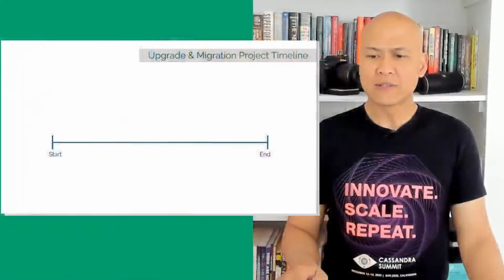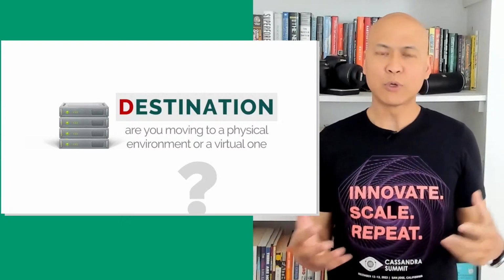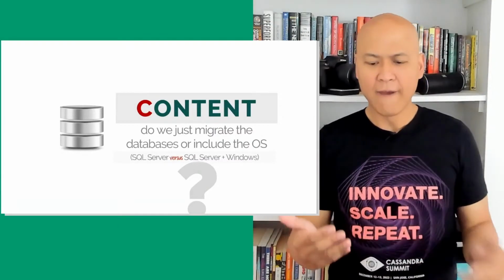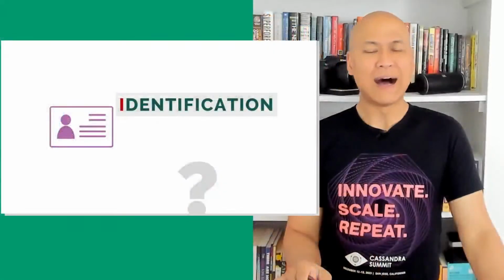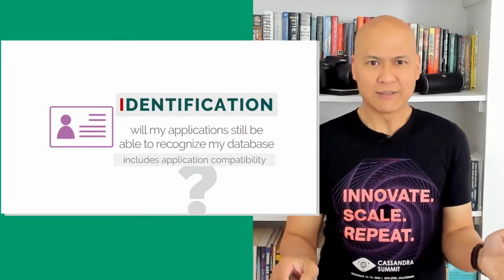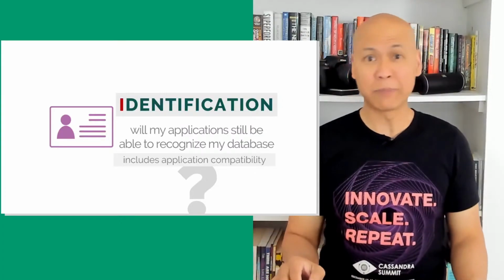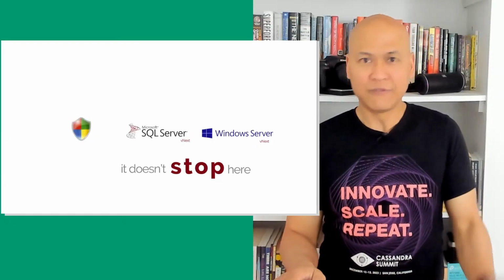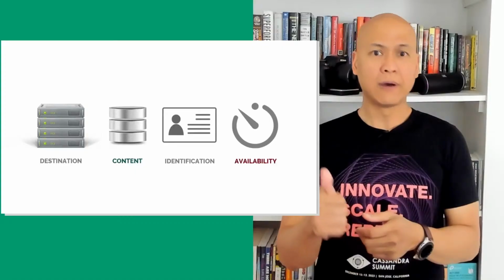Upgrade & Migration Considerations for SQL Server High Availability Solutions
With the upcoming release of SQL Server 2025 and the end of mainstream support for older versions, customers are preparing to upgrade to whatever latest version they can work with.

If you have existing SQL Server high availability solutions in place, proper planning and consideration have to be made before you do any kind of upgrade and migration. That's because upgrading and migrating high availability solutions come with their own set of problems if you're not prepared for them.

Besides, your databases are highly available for a reason. And there's an expectation to keep them that way - even during an upgrade and migration. The goal is to minimize downtime during the maintenance window while you perform the upgrade and migration.

This episode of the Practical SQL Server HA/DR Show talks about what you need to consider when performing an upgrade and migration of SQL Server high availability solutions.